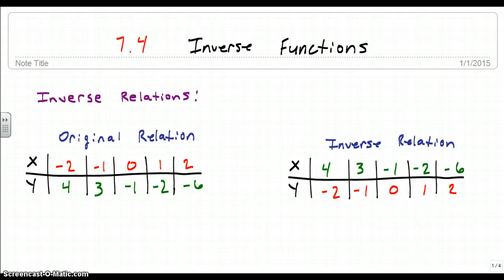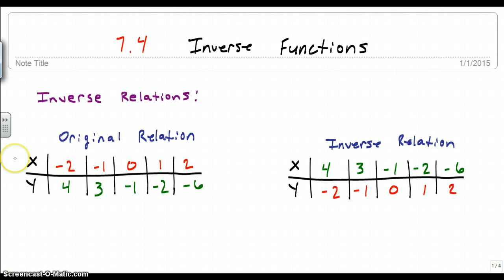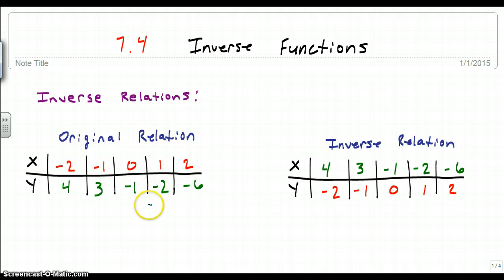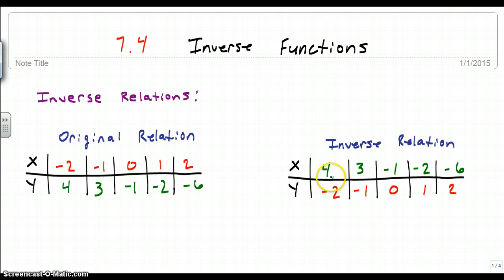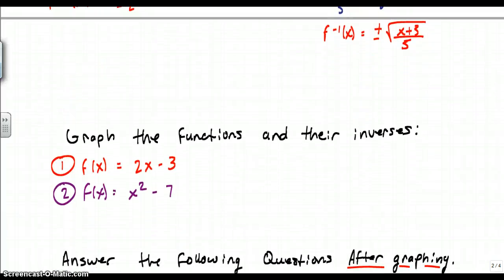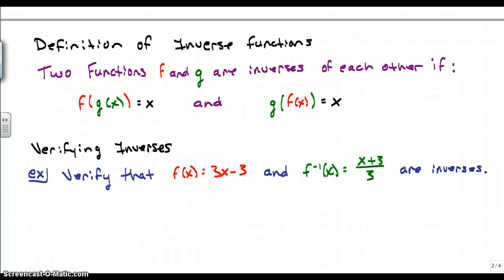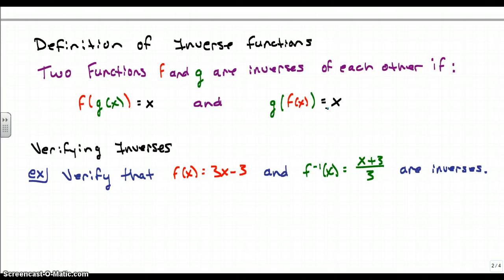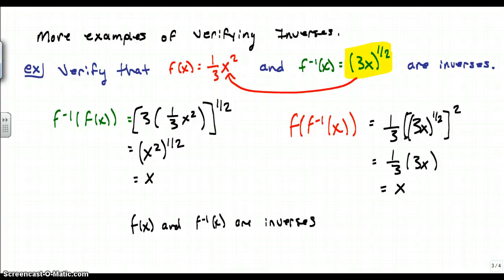Inverse Functions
7.4 Inverse functions